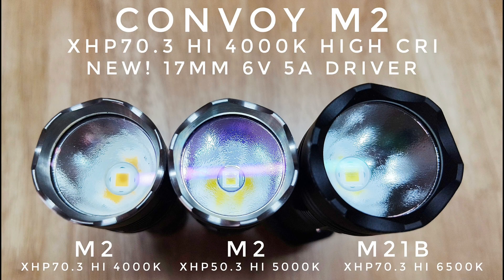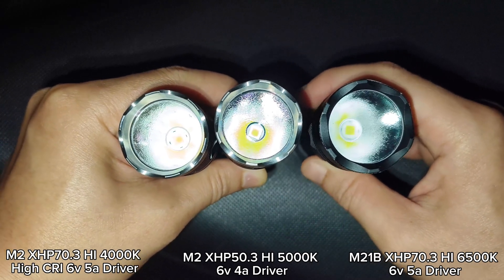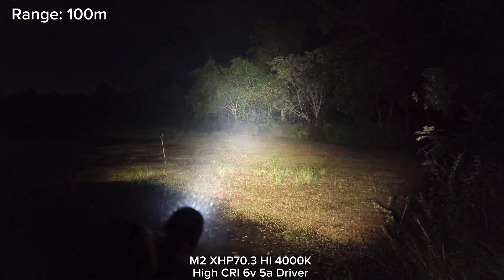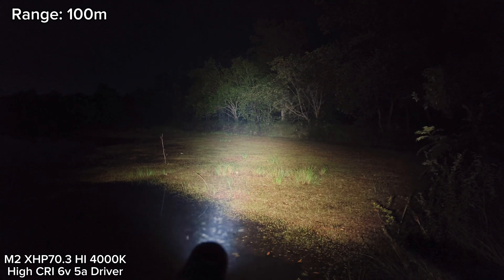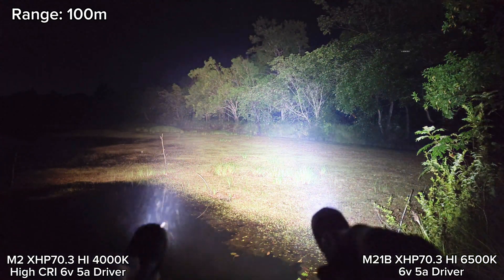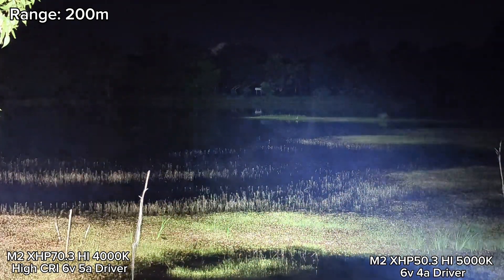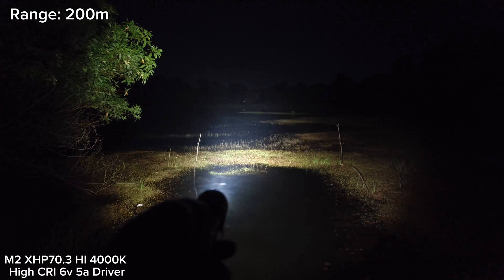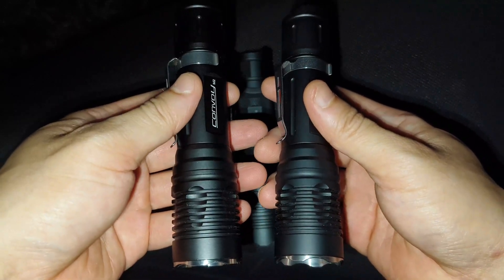Convoy's NEW 17mm 6v 5a driver in M2 XHP70.3 Hi vs M2 XHP50.3 HI 6v 4a vs M21B XHP70.3 HI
Convoy M2 17mm 6v 5a driver XHP70.3 Hi 4000K High Cri

Convoy M2 XHP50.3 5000K HI 6v 4a driver

Convoy M21B XHP70.3 HI 6500K 6v 5a driver